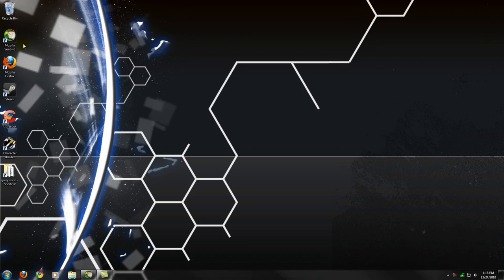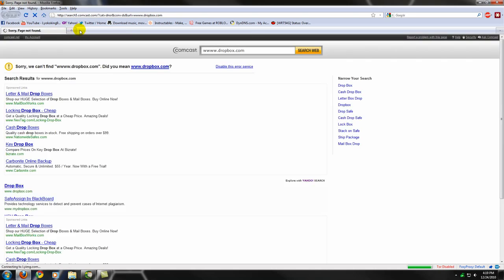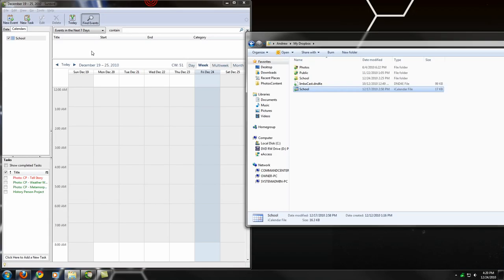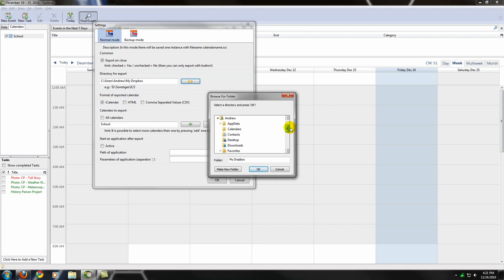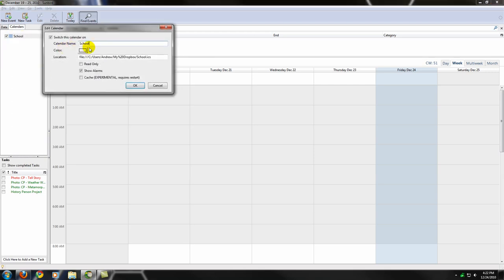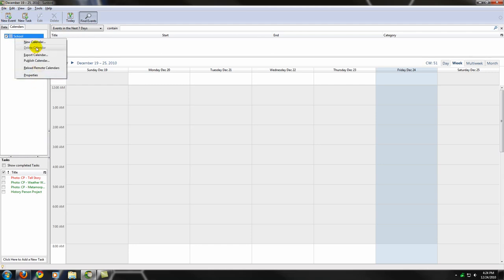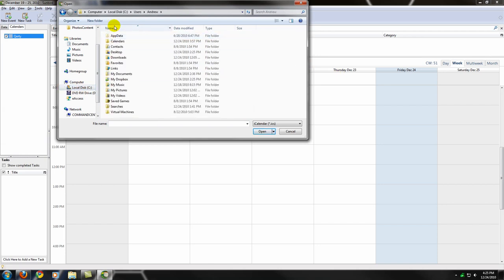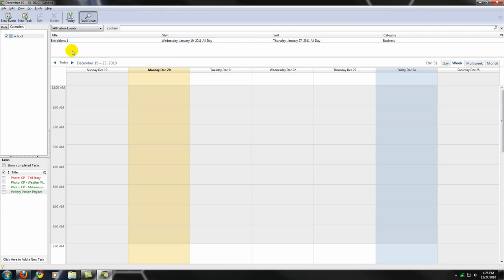How to Sync Sunbird Calendars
How to synchronize your Mozilla Sunbird calendars across multiple computers, while also providing a remote backup.

Applications Needed:
- Dropbox
- Mozilla Sunbird
-Auto Export addon for Sunbird